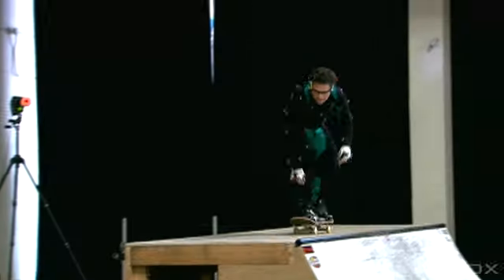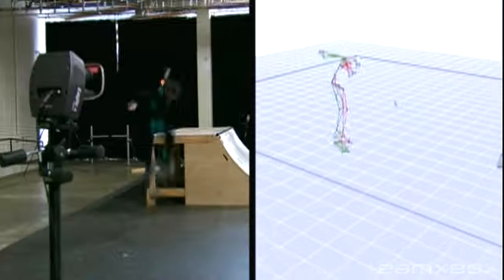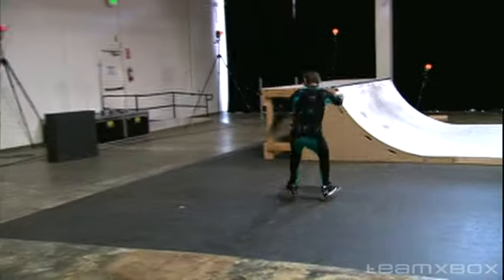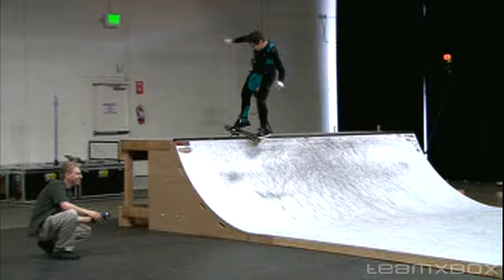Bam Margera Motion Capture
This is the best mocap session yet for THP8!